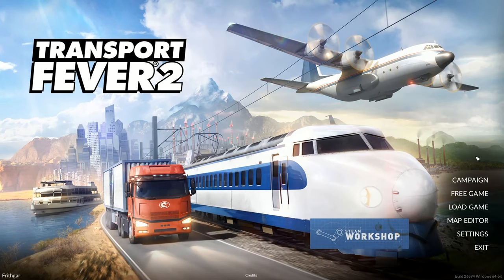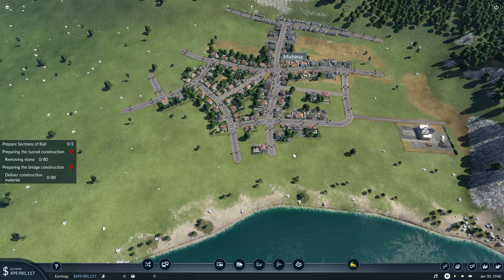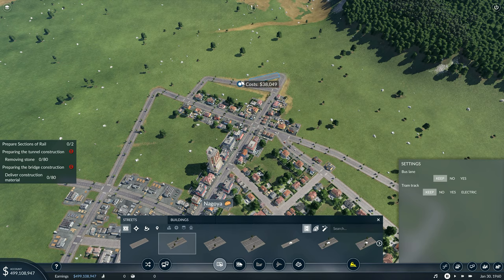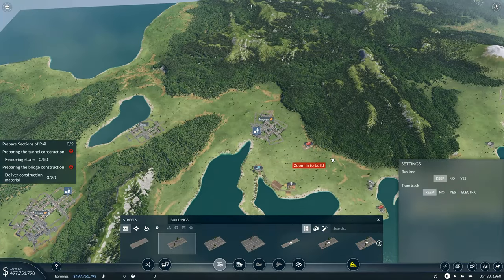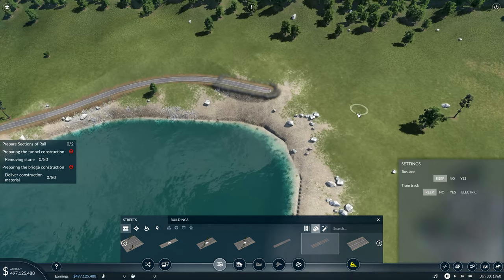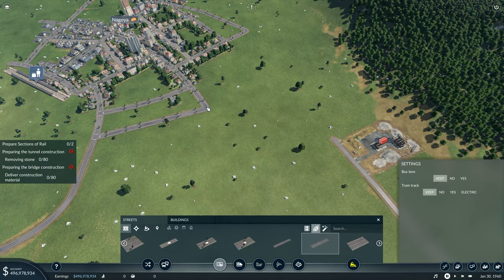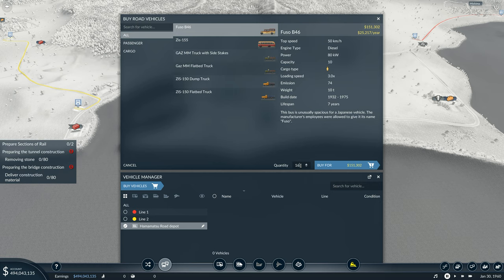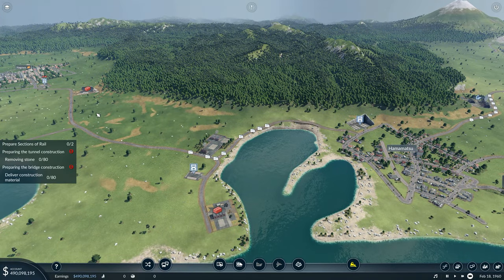Let's Play Transport Fever 2 #62: Building The Bullet Train!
Our new target is to start construction of the bullet train in Japan so that we can have the fastest railway network in the world!